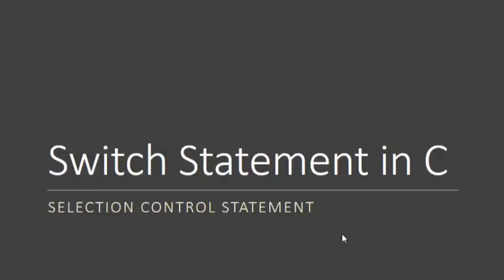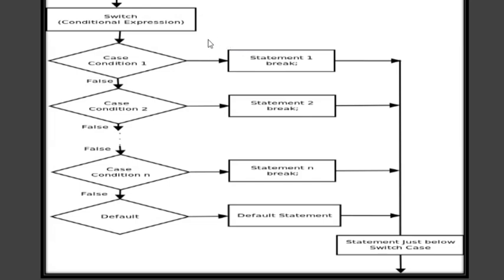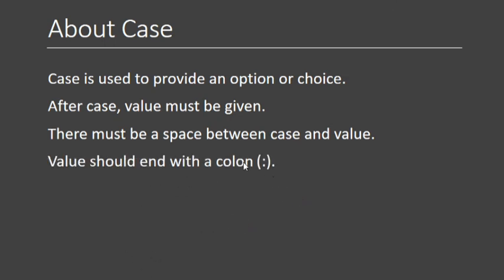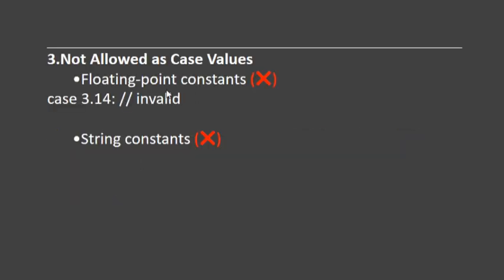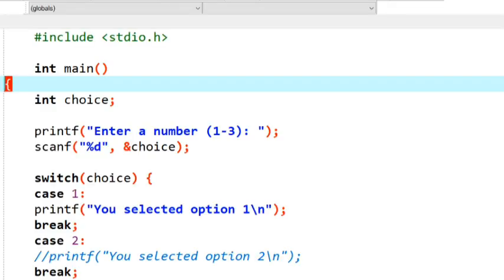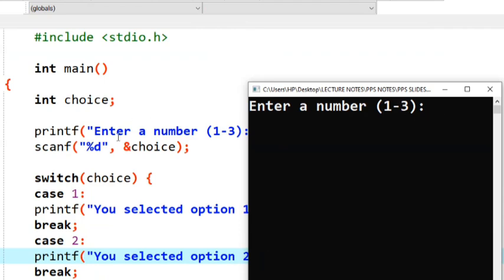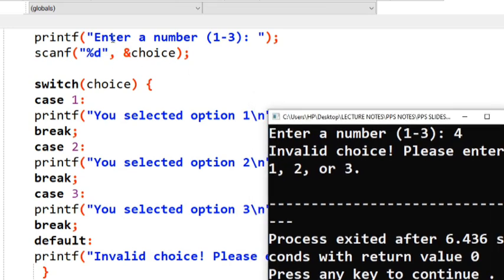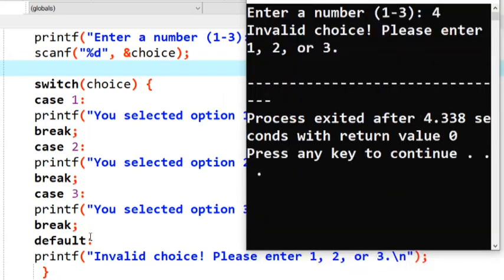Switch Statement in C (PPS) | Switch Case in C with Examples | C Programming Tutorial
In this video, we will learn about the Switch Statement in C Language with step-by-step explanation and practical examples.
The switch case is an alternative to multiple if-else statements, making the program simpler and more readable.

✔️ What is a Switch Statement in C?
✔️ Syntax and Flowchart of Switch Case
✔️ Difference between If-Else and Switch
✔️ Switch Case Rules (break, default, fall-through)
✔️ Example Programs in C (Calculator, Menu-driven program, Grade system, etc.)

This tutorial is perfect for beginners in C programming, computer science students, and anyone preparing for interviews or exams.

Switch vs If-Else Ladder

Syntax and working of switch

Case labels and break statement

Default case usage

Example programs with switch case

🏷 Suggested Tags (SEO Optimized)
C programming
switch case in C
if else vs switch in C
switch case examples in C
switch statement example
switch case in C language
control statements in C
menu driven program in C